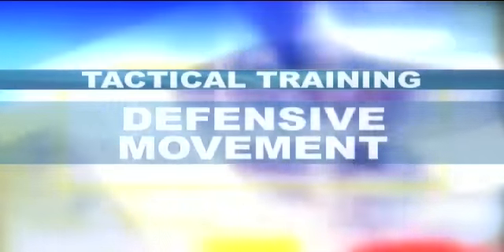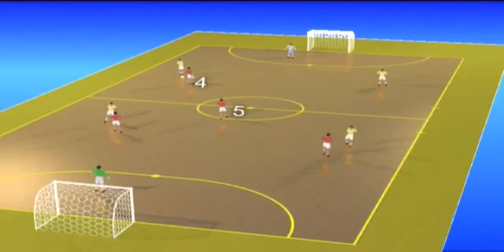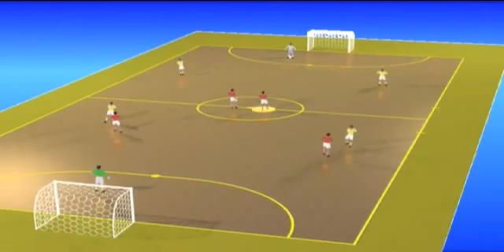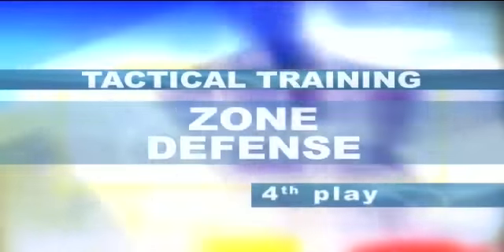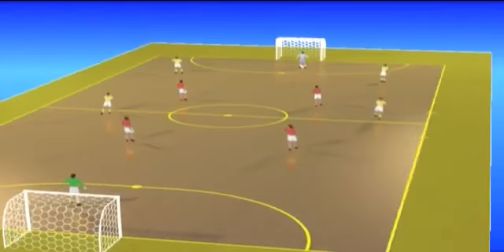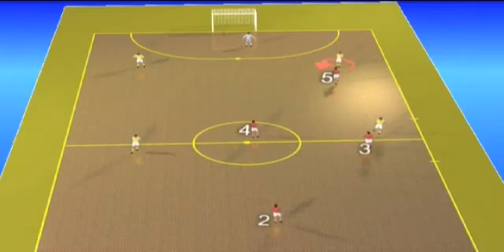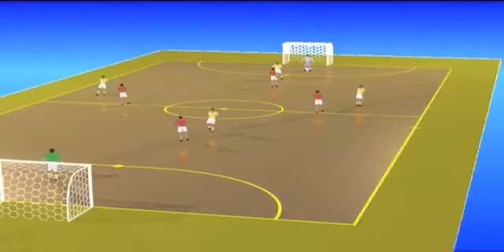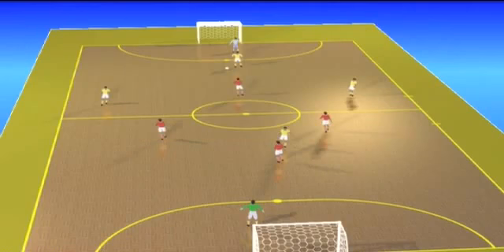HOT Hướng dẫn kỹ thuật và chiến thuật Futsal 5